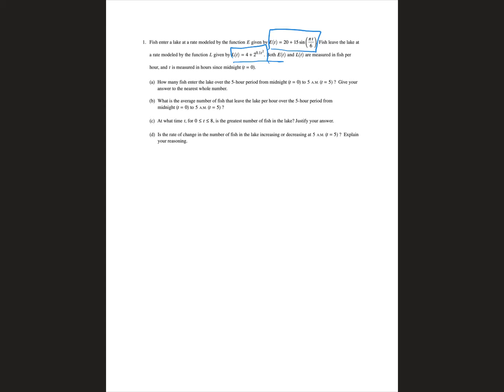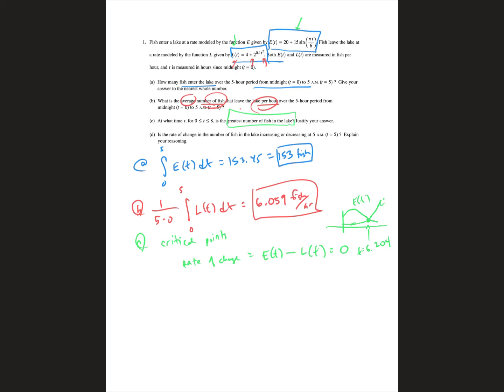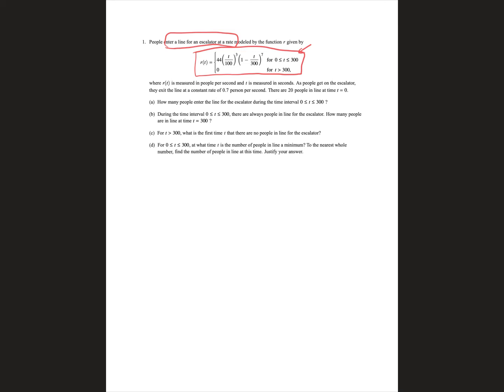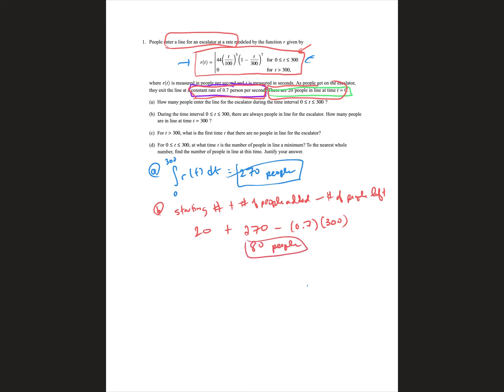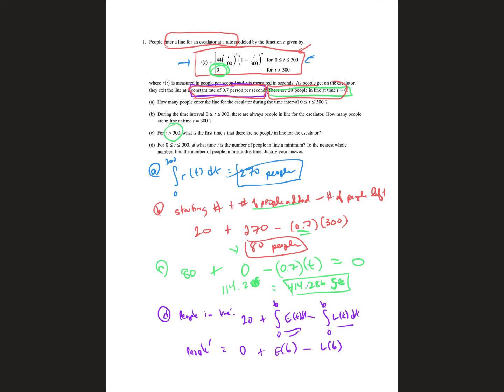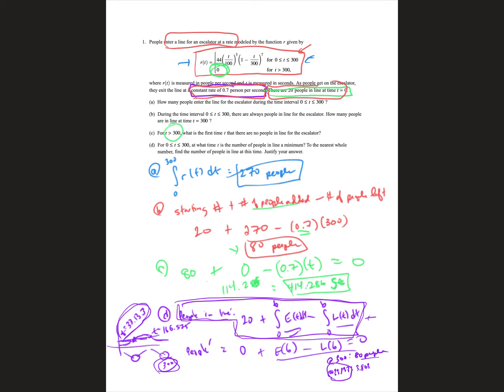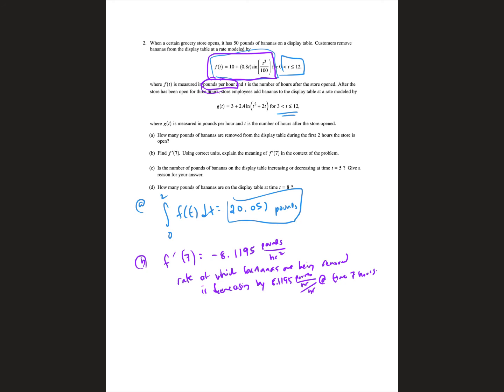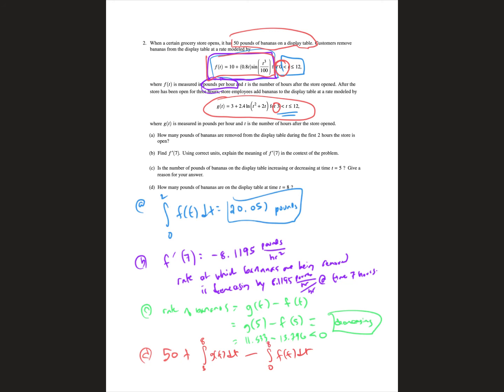Accumulators in context FRQs.mp4